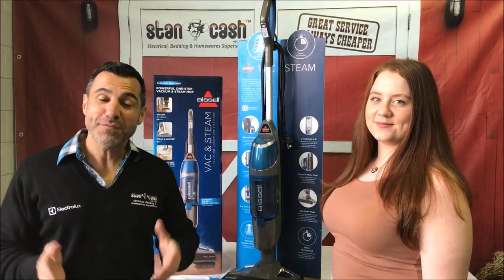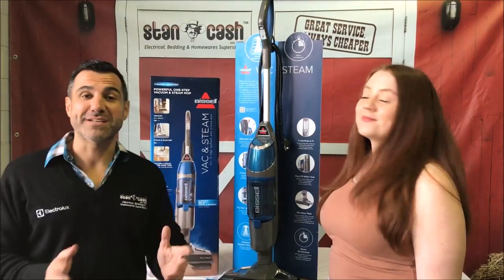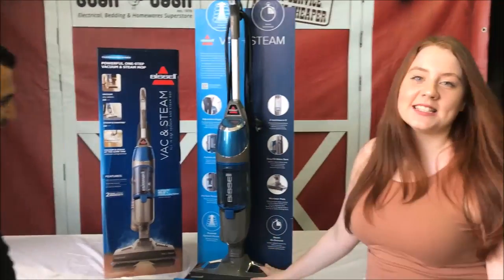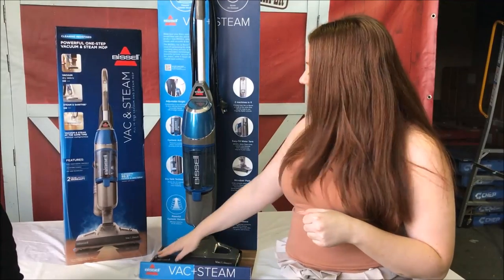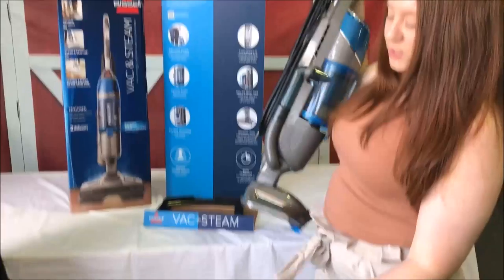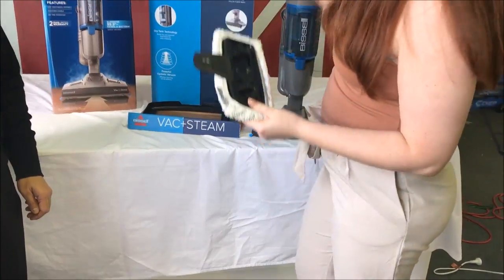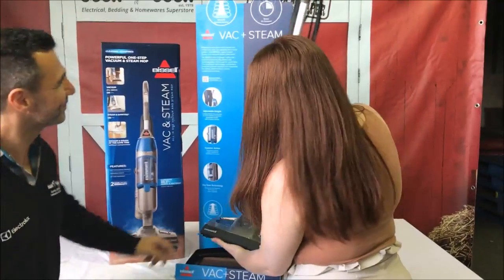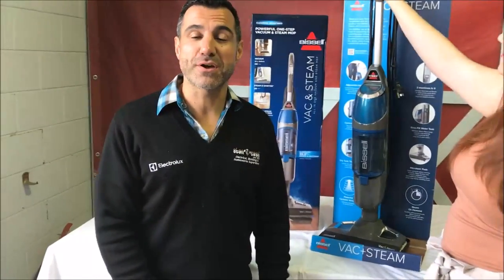Product Review of the Bissell Vac & Steam™ - 1132F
Save time by vacuuming debris and steaming hard floors

This innovative technology combines a powerful cyclonic vacuum that separates the debris, while it steam cleans sealed hard surfaces. You get a clean, sanitised hard floor without using a mop and bucket or harsh chemicals—all you need is water.

Easy Touch Digital Controls let you switch between functions while cleaning so you can vacuum and steam at the same time or separately to match the right clean to the right situation.

3 Ways to Clean - Vacuum or steam separately or use both at the same time Save time by vacuuming debris and steaming hard floors at the same time

Put away the dirty mop and bucket and skip the harsh chemicals. Sanitise with steam, using just water to eliminate 99.9% of germs and bacteria

Skip the broom and dustpan and let the Powerful Cyclonic Action vacuum clean away fine and large debris
Save time by vacuuming debris and steaming hard floors at the same time

Easy to use with Easy Touch Digital Controls, 5-way adjustable handle, and Quick-Release Mop Pad Tray

Dry Tank Technology keeps your tank dry while you steam
Add scent to your cleaning with included Spring Breeze Fragrance discs